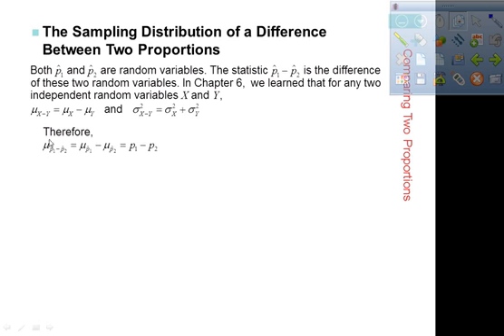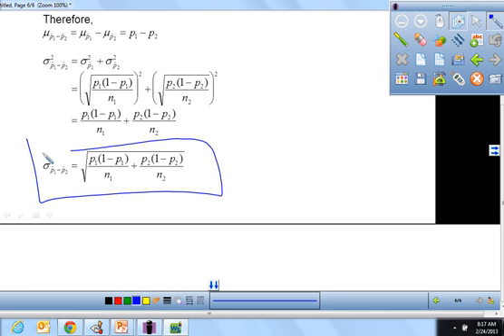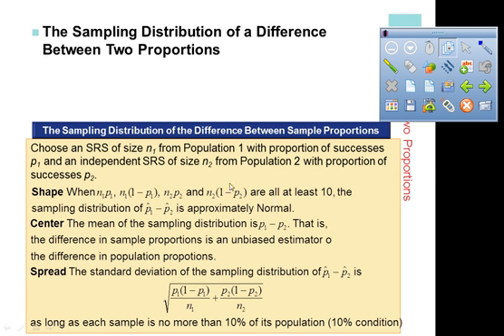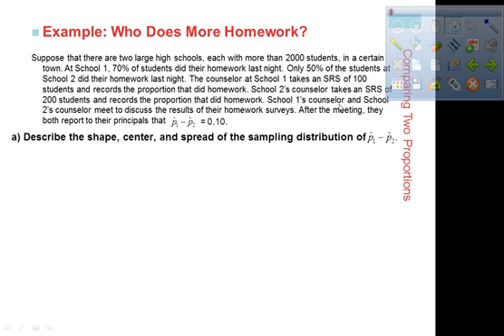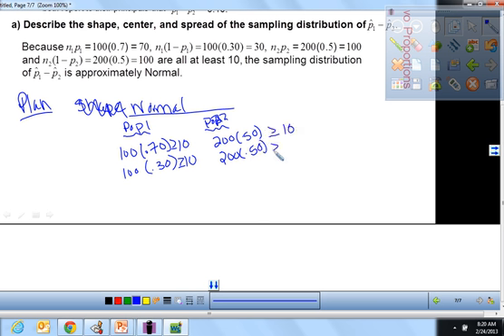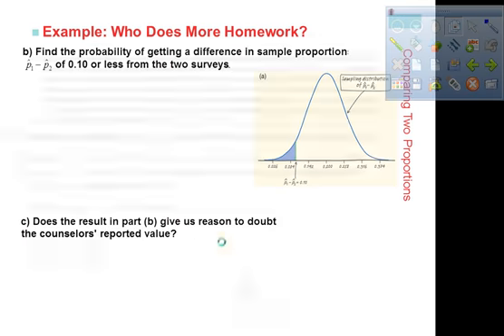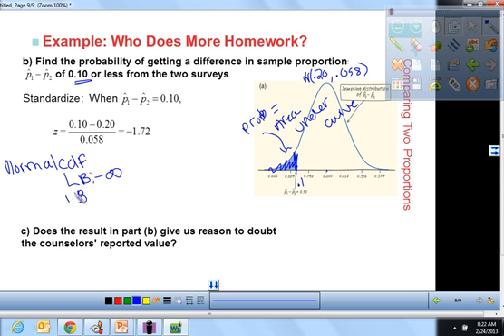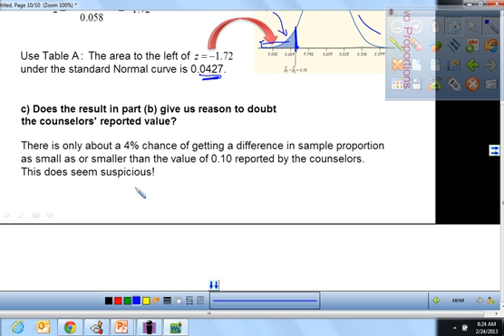Comparing Two Proportions Part 2